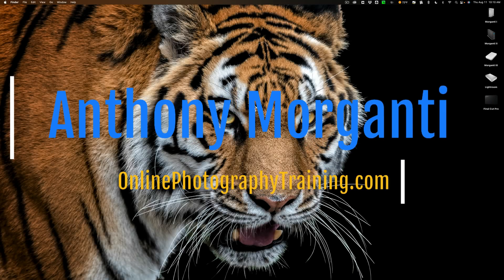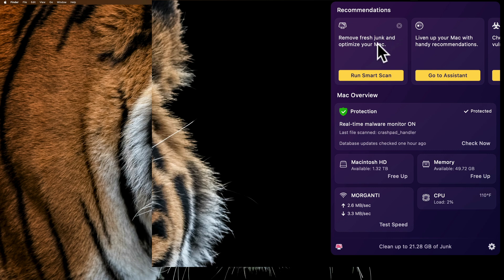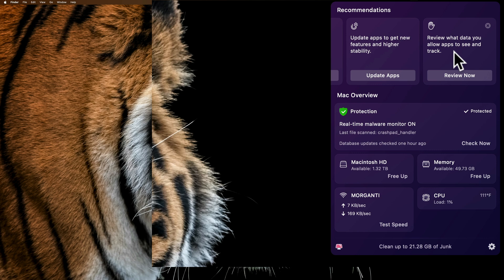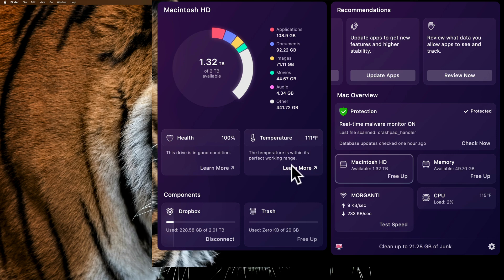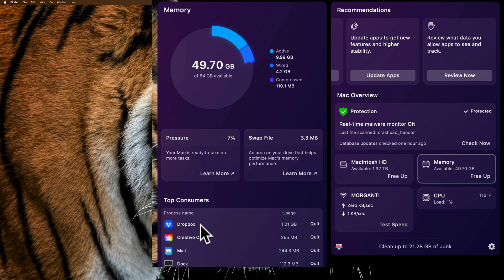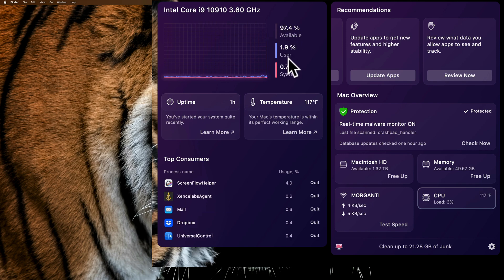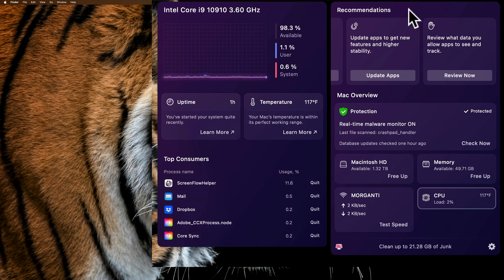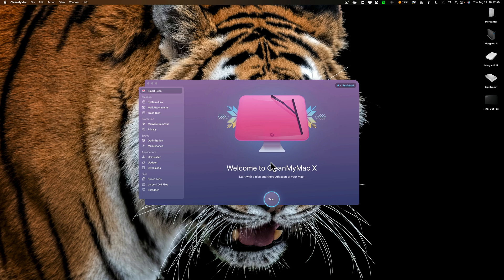What's NEW in CleanMyMac X?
In this video, I demonstrate and explain everything you need to know about the New CleanMyMac Menu.

To save 10% on your purchase of CleanMyMac X:

1.
4. The prices will be reduced and you’ll be able to select the license and proceed with the payment

1.
4. The prices will be reduced and you’ll be able to select the license and proceed with the payment